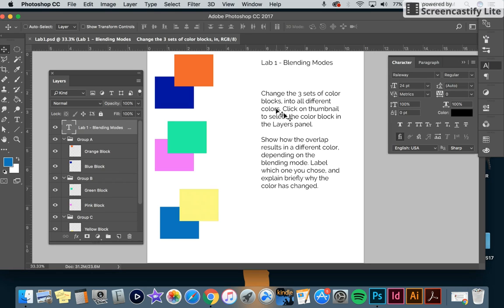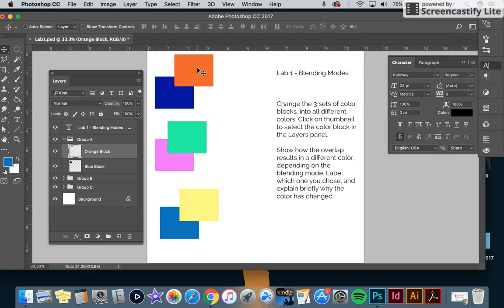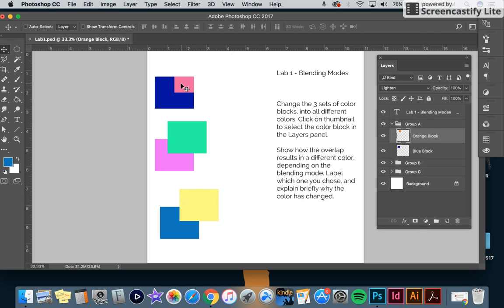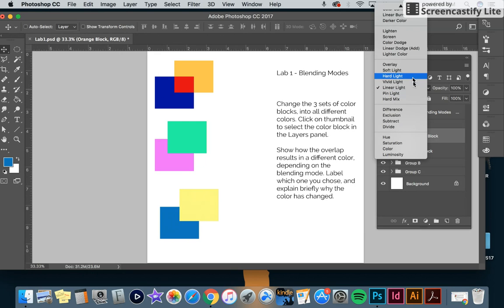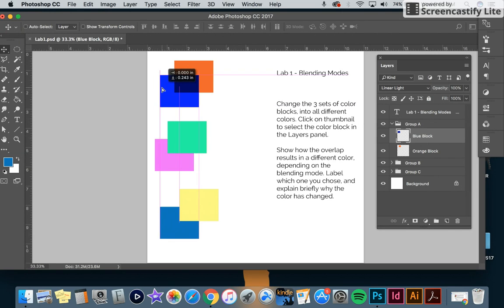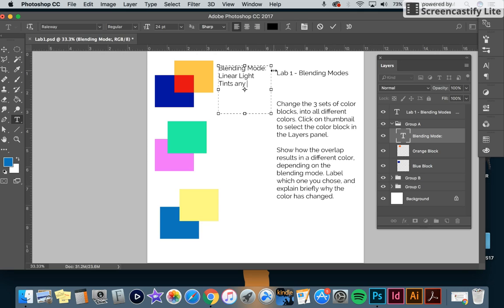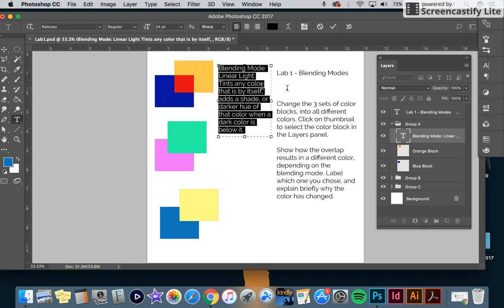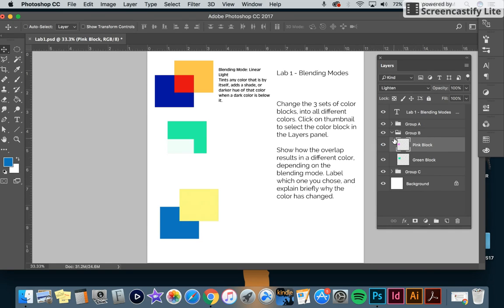Sep 6, 2017 9:09 PM